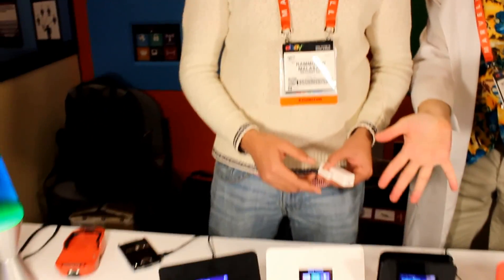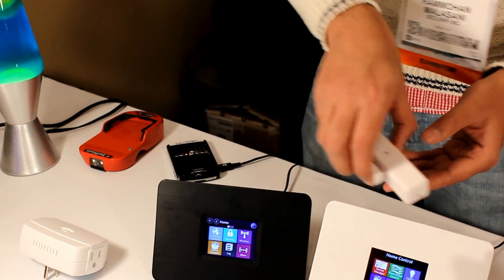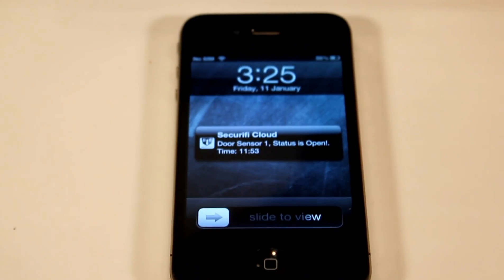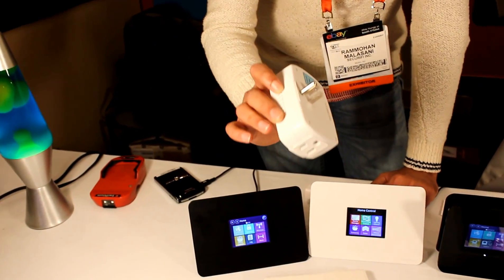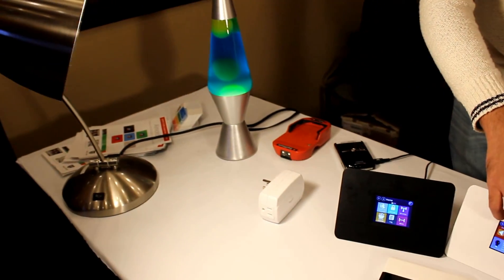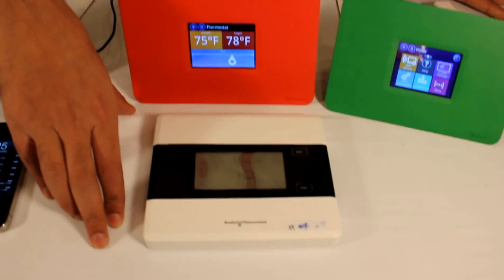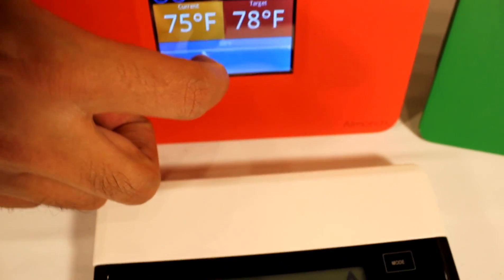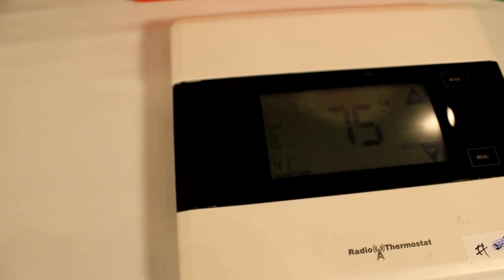Almond+ Demo at CES 2013 with Doc Brown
Here is a demo of Almond+ working with off-the-shelf door sensors, dimmers and thermostats.

We also show mobile notifications coming from the cloud. The White Almond+ is connected to the internet using a 3G USB Dongle.